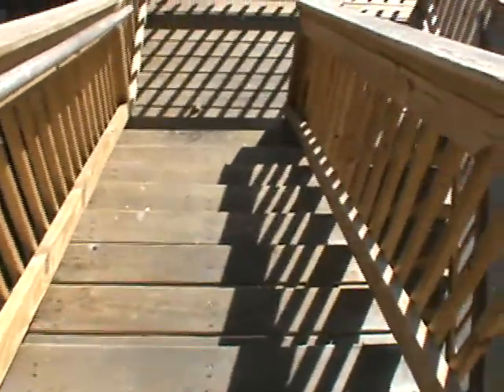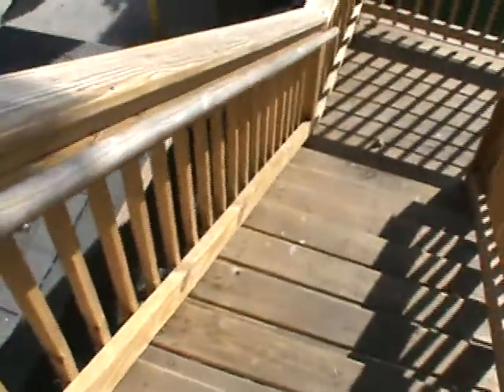Fire Escape Inspection Load Test Certifications Somerville MA FireEscapeEngineers.com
We provide Fire Escape seminars and services in the following areas (but not limited to): Allston Amherst Andover Arlington Attleboro Auburndale Ayer Beacon hill Becket Belmont Beverly Blackstone Boston Braintree Bridgewater Brighton Brockton Brookline Cambridge Canton Centerville Charlestown Charlton Chelsea Chestnut Hill Chicopee Clinton Danvers Dartmouth Dedham Dighton Dorchester Dover Dracut East Boston East Dennis East Wareham Edgewater Everett Fairhaven Fall Rive Falmouth Fitchburg Foxboro Framingham Franklin Georgetown Gloucester Greenfield Groton Haverhill Holyoke Hudson Hyde Park Ipswitch Jamaica Pain Lawrence Lexington Lowell Lynn Malden Marblehead Marlboro Marlborough Mattapan Mayland Maynard Medford Medway Melrose Middleborough Milford Milton Natick Needham New Bedford New Jersey Newburyport Newton Newtonville North Andover North Attleboro North Cambridge Northampton Northfield Norwood Oakham Onset Orange Orange Park Oxford Peabody Pittsfield Plainville Plymouth Provincetown Quincy Reading Revere Rockland Rockport Roslindale Roxbury Salem Scituate Sherly Somerville South End Southbridge Springfield Stoughton Taunton Walpole Waltham Wareham Watertown Wellesley Wellesley Hills West Roxbury West Yarmouth Westborough Westfield Westford Weston Whitman Winthrop Worcester